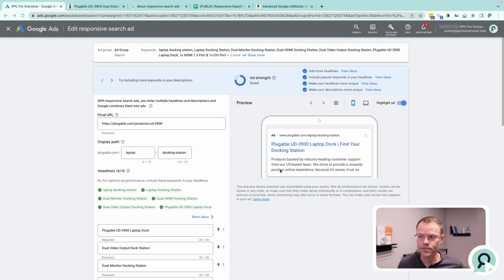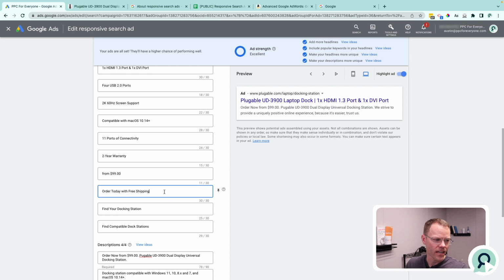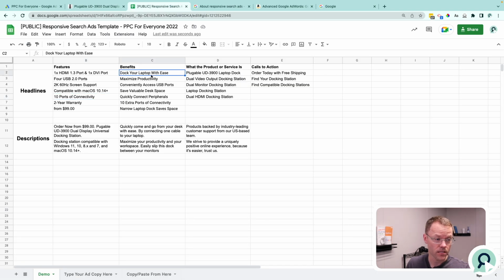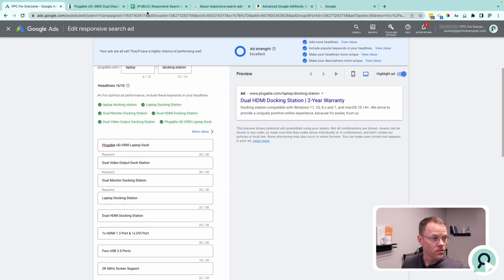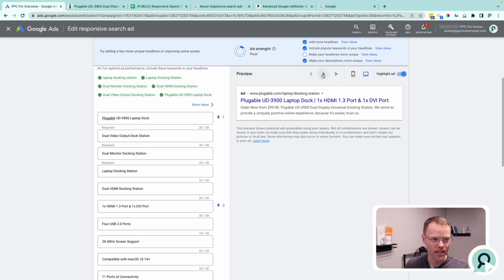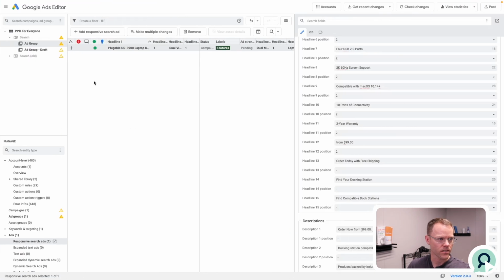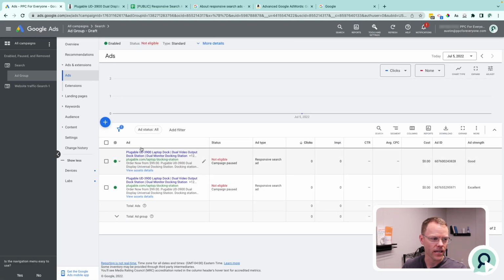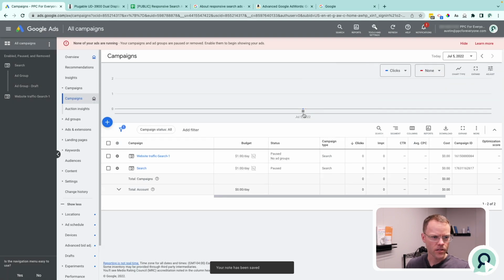How To Optimize Responsive Search Ads in Google Ads (2022)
Step-by-step instructions to optimize Responsive Search Ads in Google Ads.

RESOURCES & LINKS:
Responsive Search Ads Template (2022 Update)
(Please make a copy)

Advanced Google Adwords